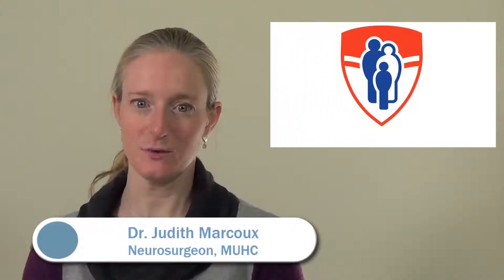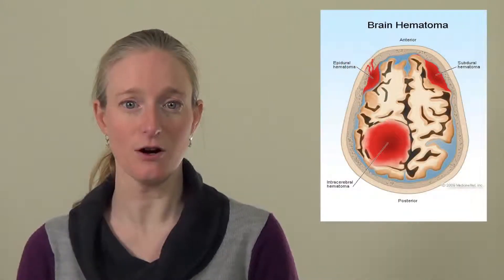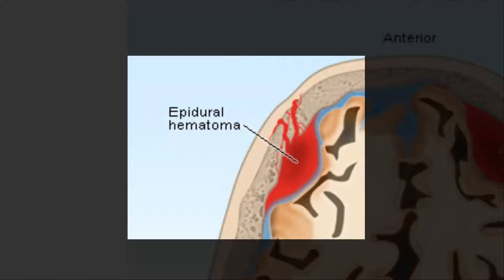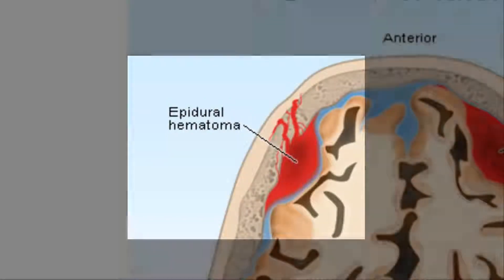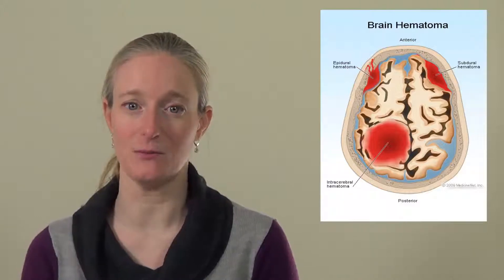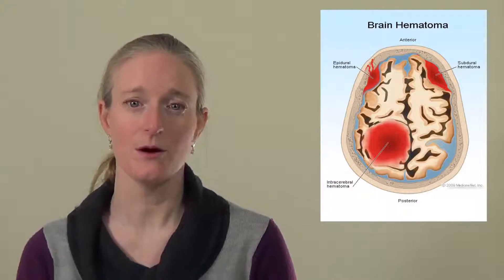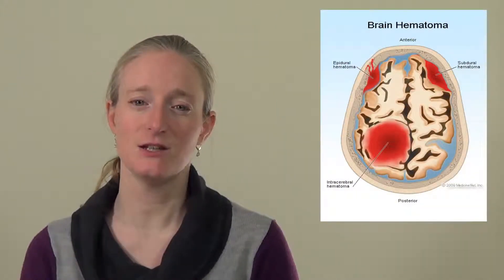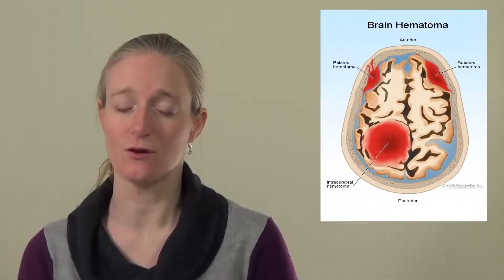What is an intracranial hemorrhage ?